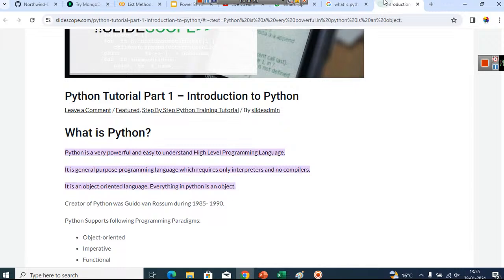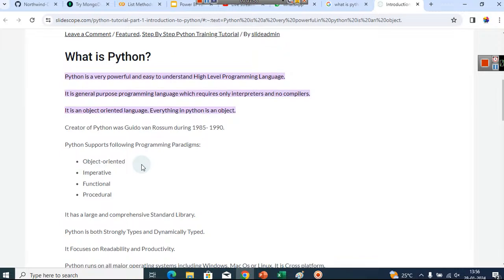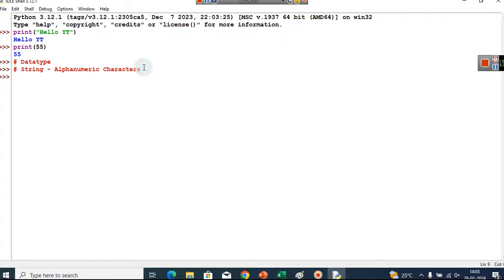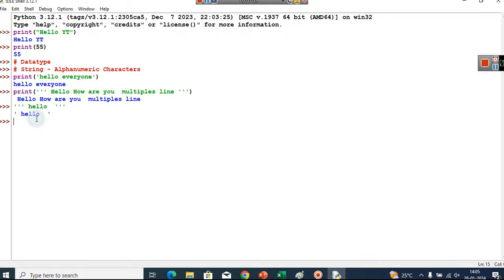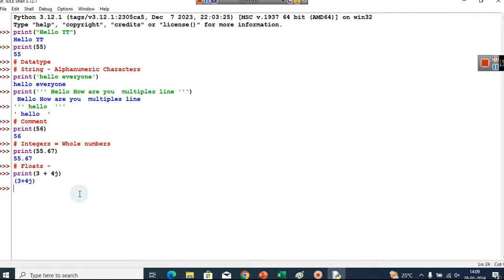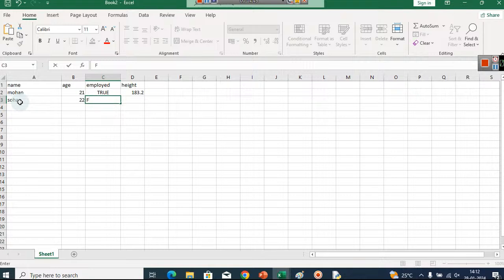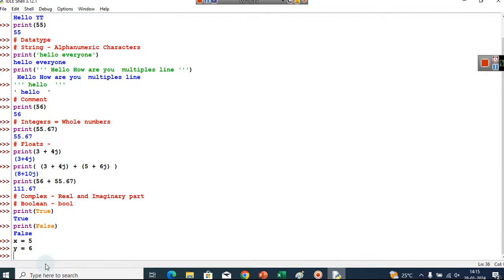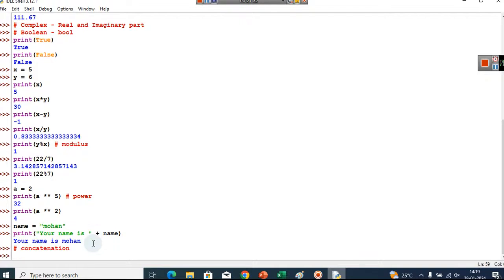Python Programing for Beginners - Python Basics - Live Stream